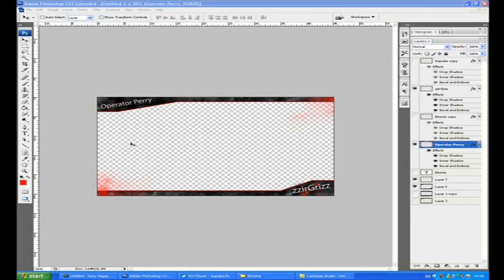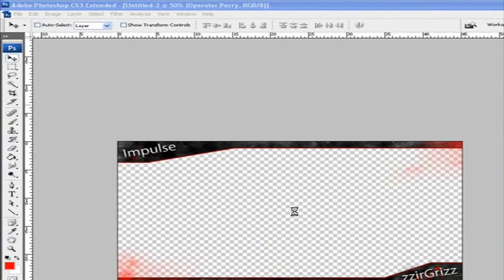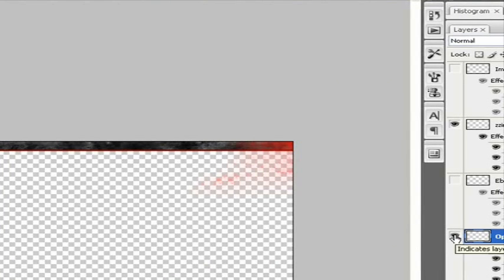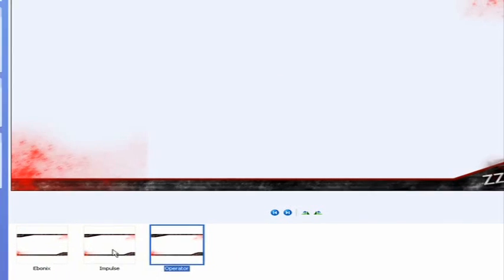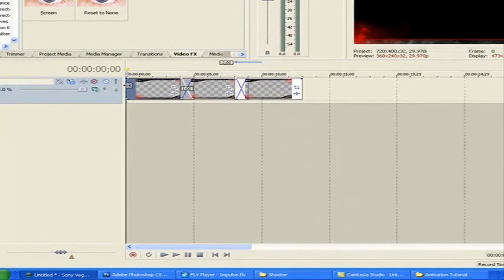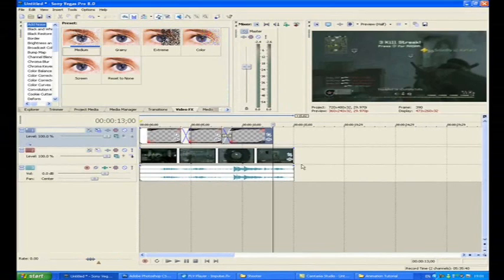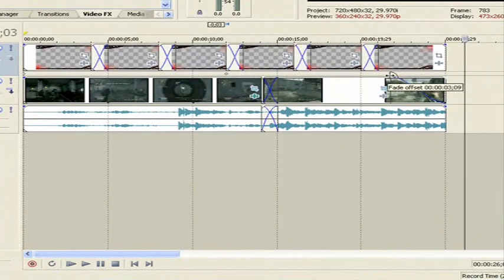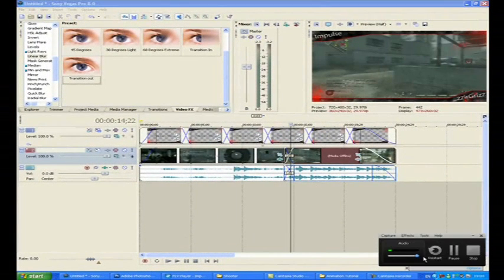How zzirGrizz Impulse's Border Should have looked like? - Animation Tutorial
This is a Tutorial on How to animate a gaming border. Made by KrayesJackx.

From KrayesJackx
"Okay i got a few questions about how to animate the border, so here it is. Beware, this is the second time i used camtasia and it zoomed when i didn;t want it too... oh well.

The first two mins are irrelevant if you just want to animate!!!"

#11 - Most Viewed (Today) - Howto & Style - United Kingdom
#33 - Most Viewed (Today) - Howto & Style - Ireland
#63 - Most Viewed (Today) - Howto & Style
#73 - Most Viewed (Today) - Howto & Style - Netherlands
#85 - Most Viewed (Today) - Howto & Style - Sweden
#75 - Most Viewed (This Week) - Howto & Style - United Kingdom